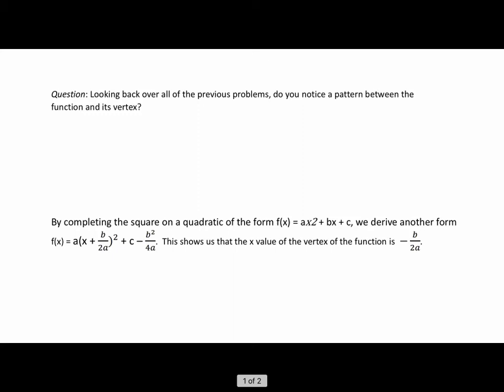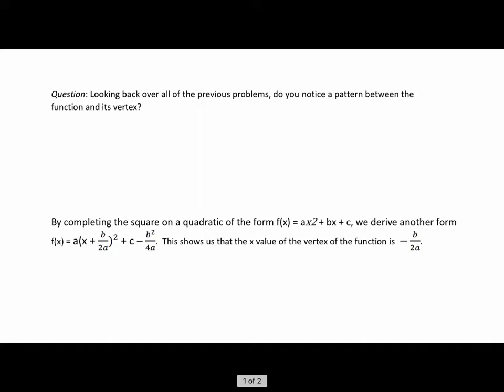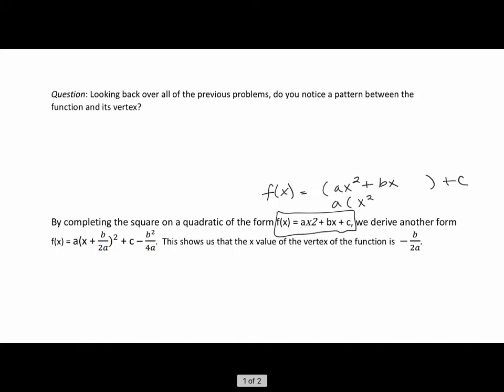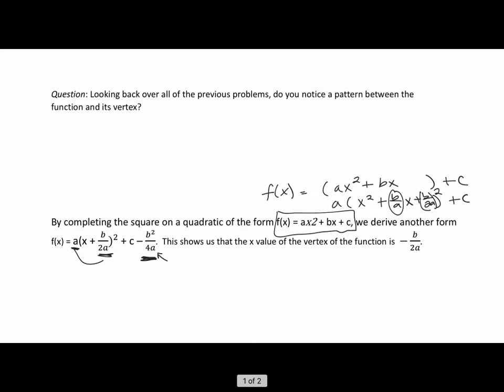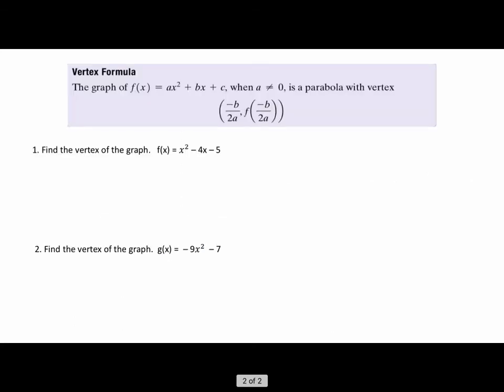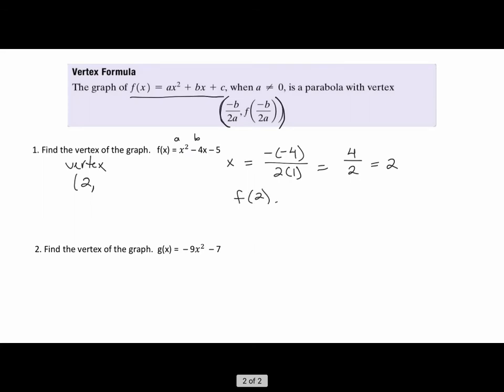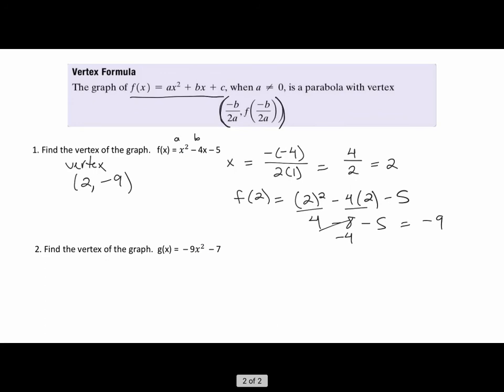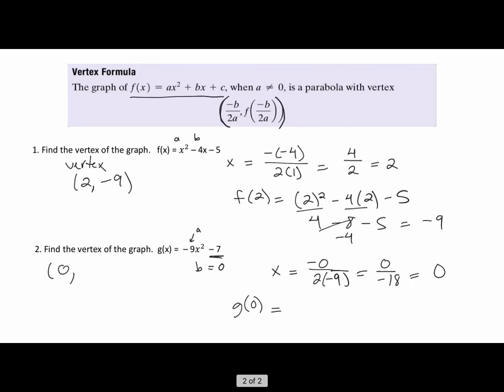Section 11.6 Objective 2, Derive Formula for Finding Vertex of Parabola